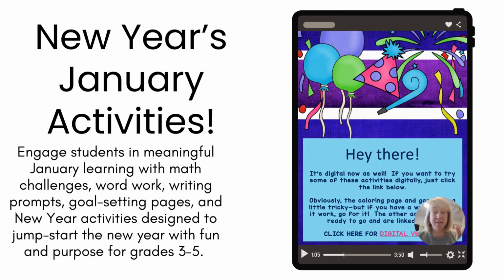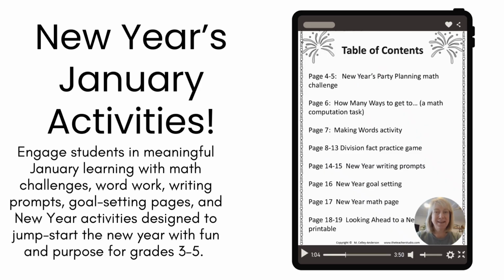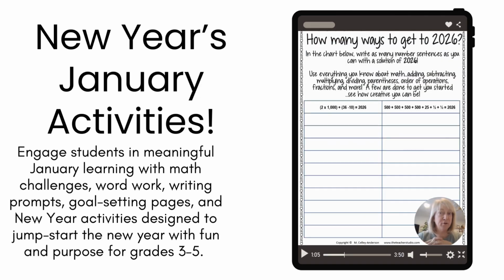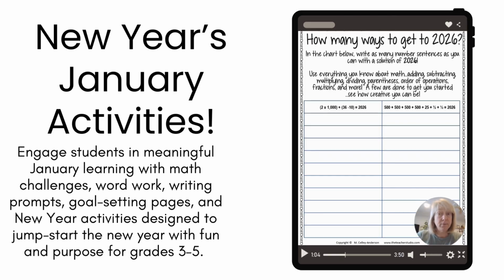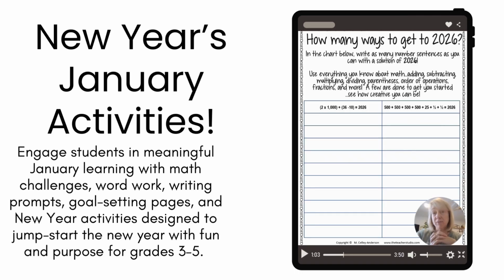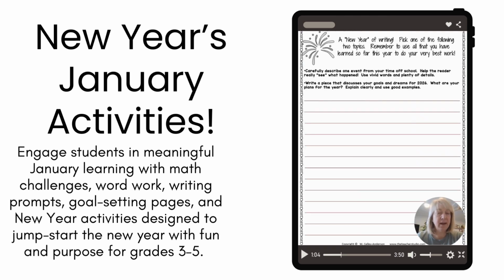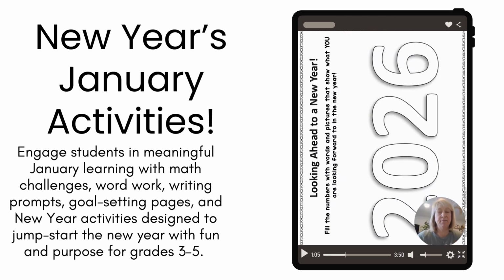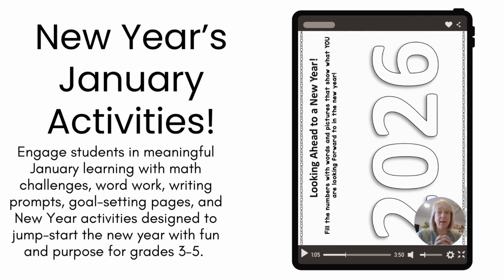New Year’s January Activities Low Prep Lessons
Kick off the new year with engaging, low-prep January activities perfect for the first week back after winter break! In this video, I walk you through everything included in my New Years – January Activities resource — from New Year math challenges and a budget-based project task, to word work, writing prompts, goal-setting pages, fact fluency games, and winter word problems.

Whether you use the activities independently or in cooperative groups, there’s something here to help your learners transition back into the school routine while building skills in math, writing, and goal setting. 🧠✨

📌 Ideal for grades 3–5 classrooms
🎯 Includes both printable and digital access
👍 Updated yearly so you won’t need to repurchase!